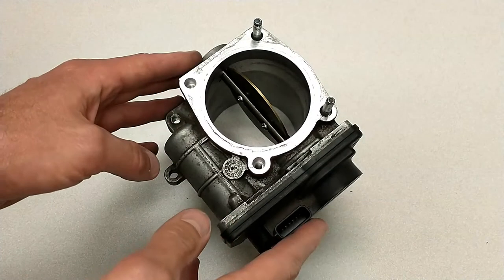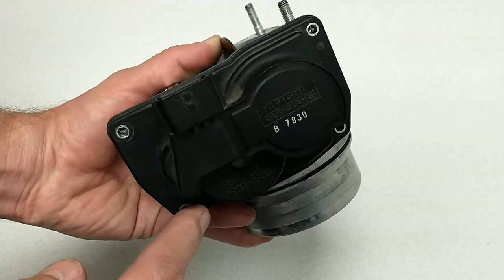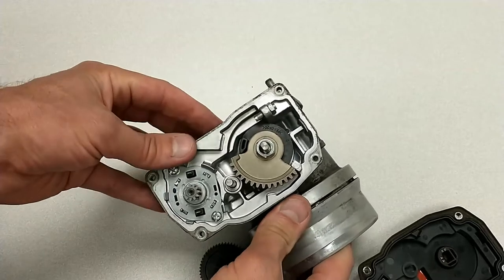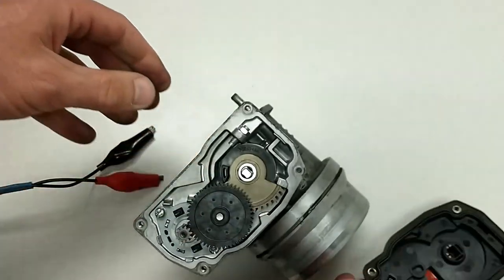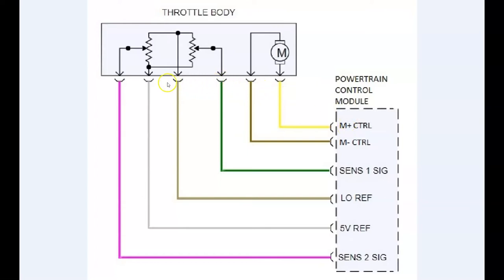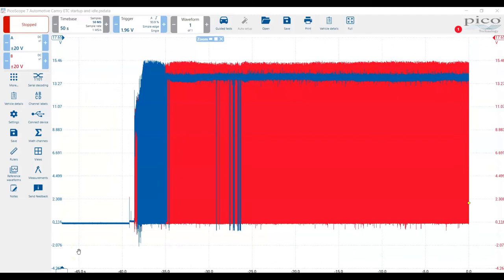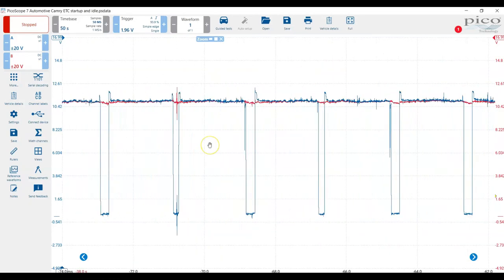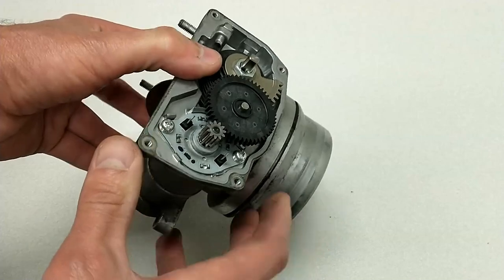How Electronic Throttle Actuators Work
Look inside an electronic throttle actuator and learn how the ECU controls and monitors the position of the throttle.